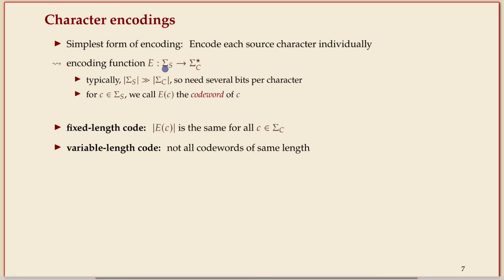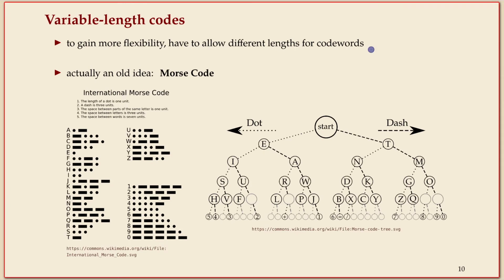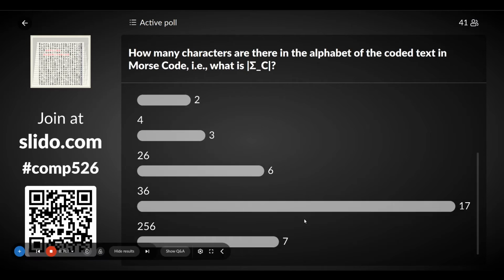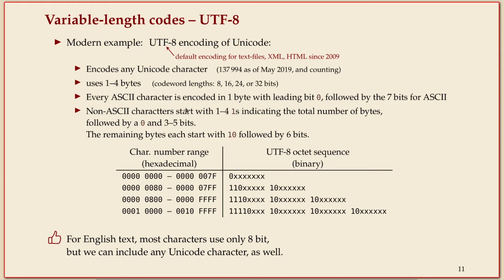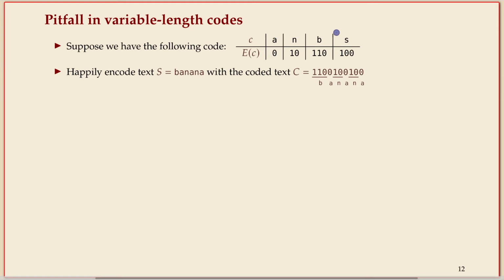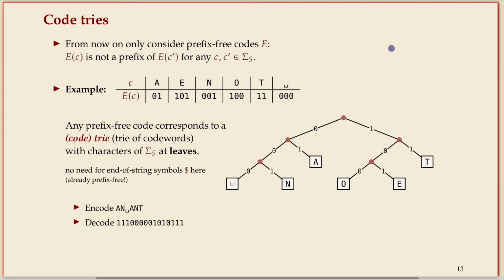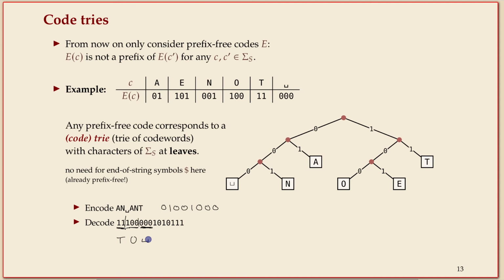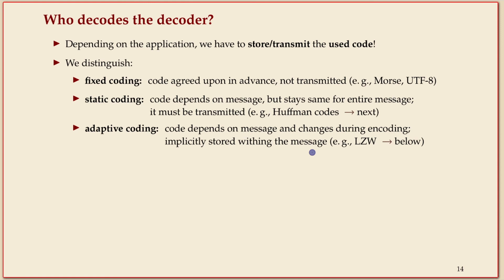COMP526 (Spring 2022) 7-2 §7.2 Character encodings